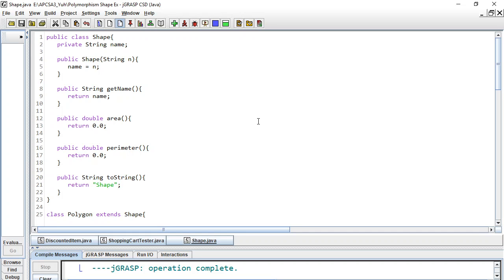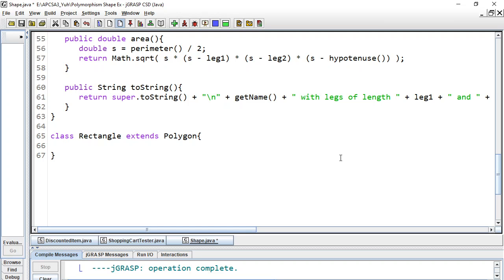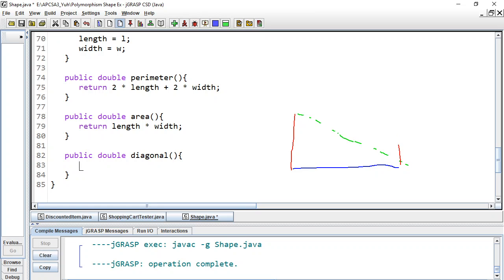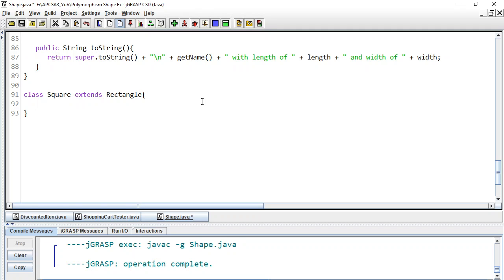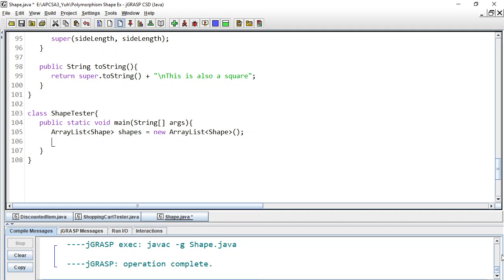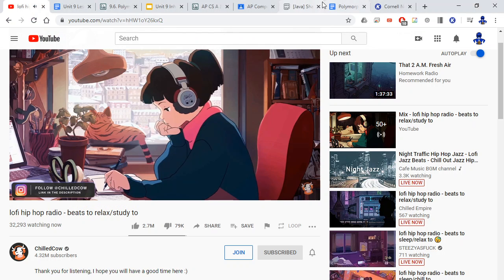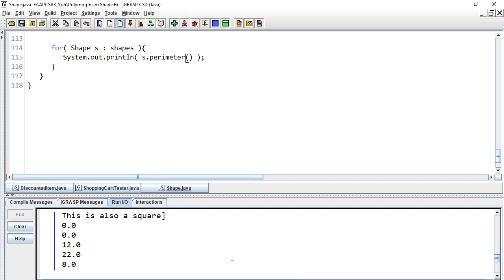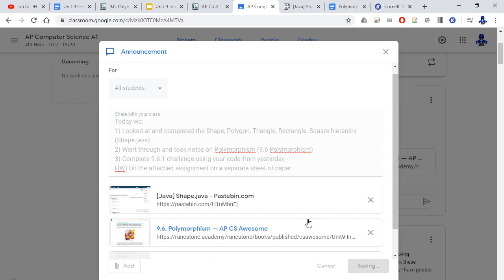AP CSA Polymorphism Shapes